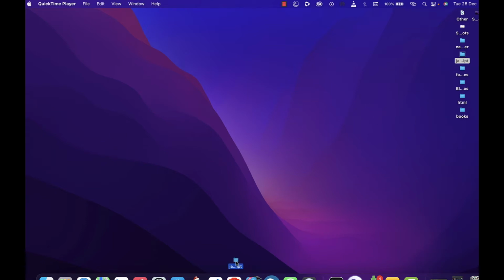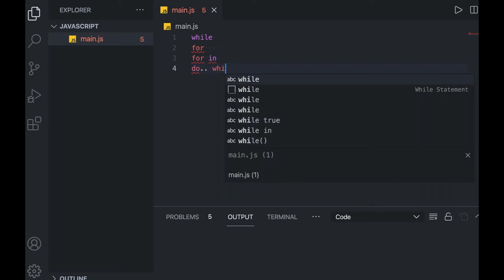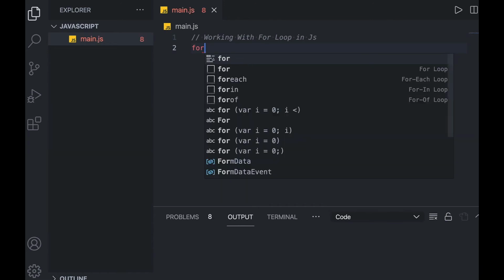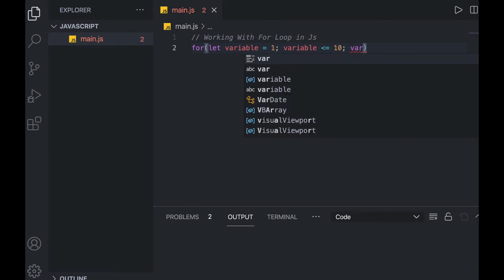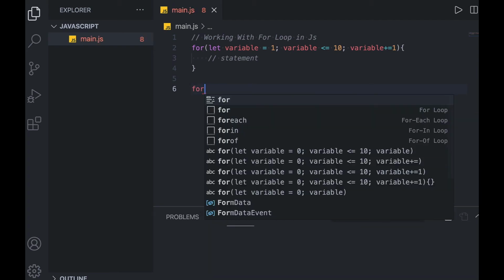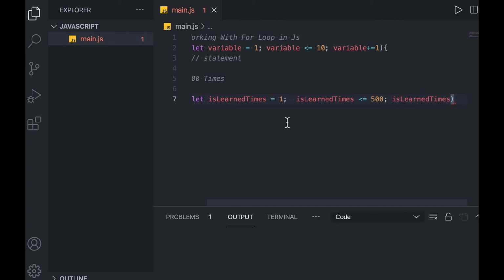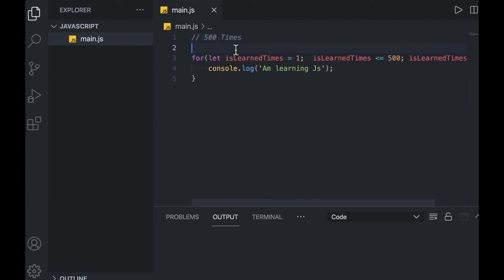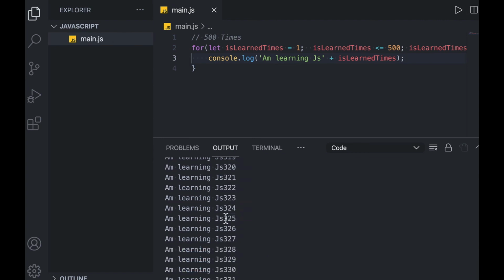For Loop In Js